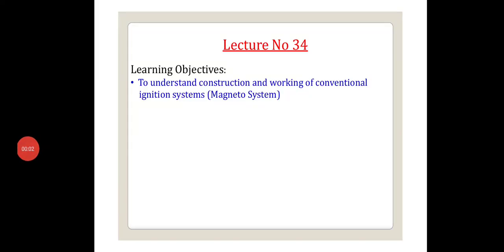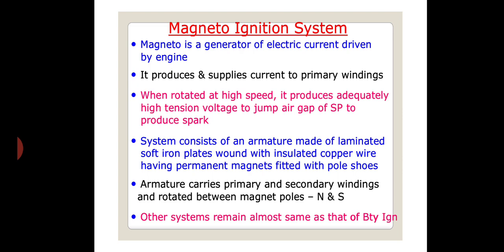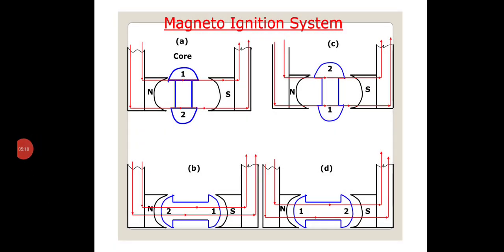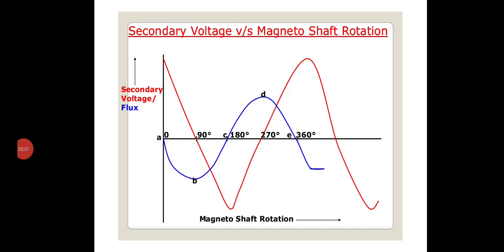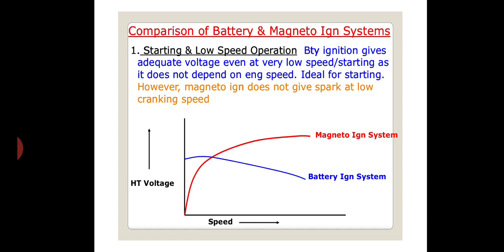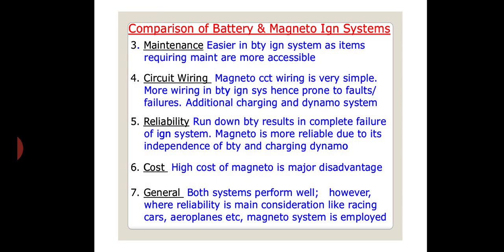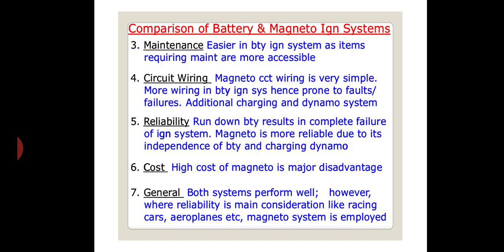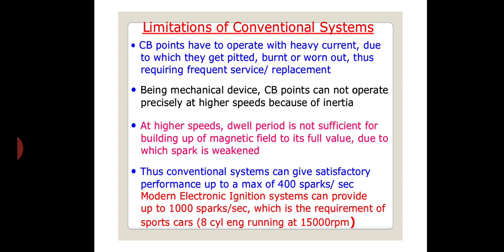AT L25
MAGNETO IGNITION SYSTEM